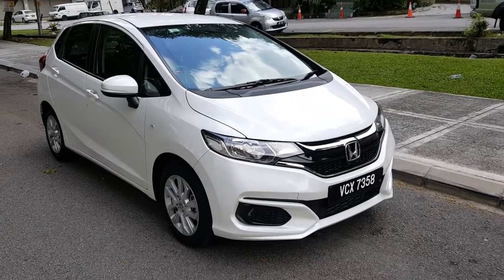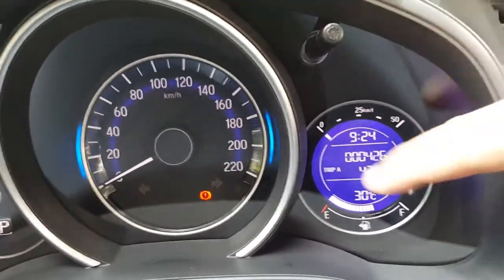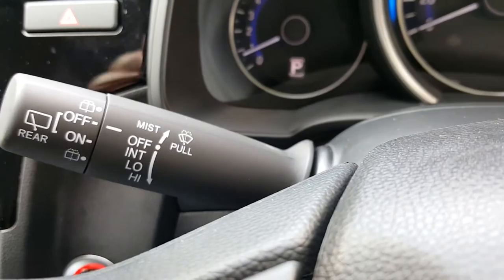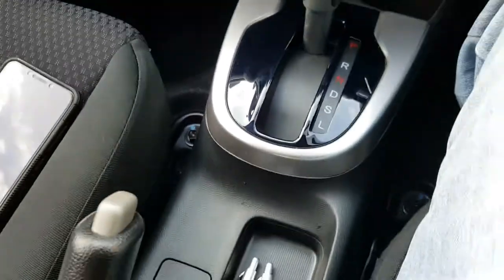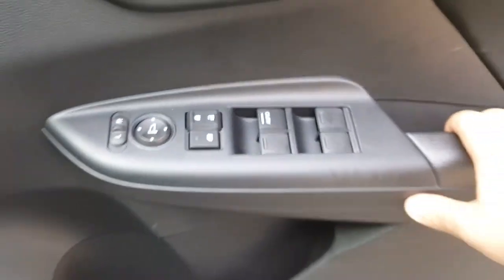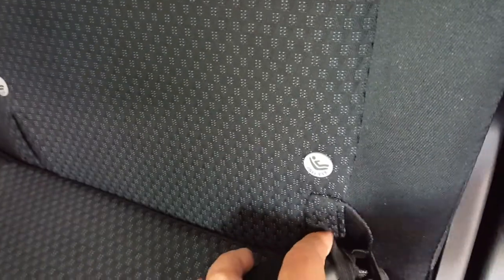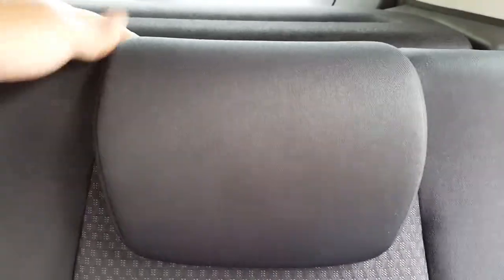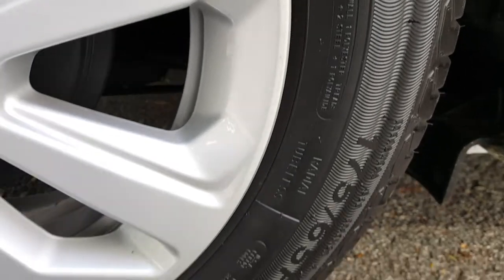2019 Honda Jazz S Variant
This is year 2019 the Malaysian model of Honda Jazz 1.5 S Variant, facelifted in year 2018.

Correction: - Reverse light erroneously mentioned as Reverse Sensor.